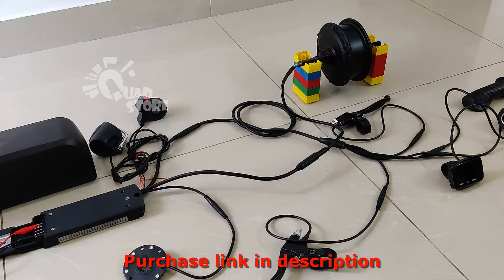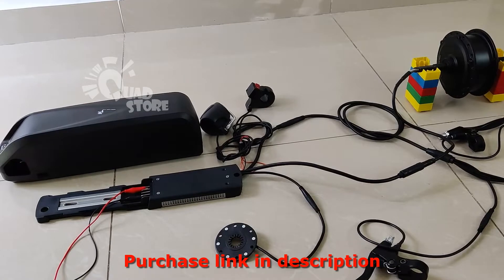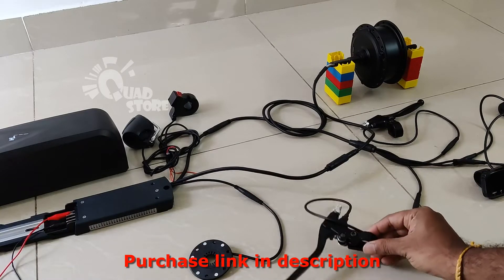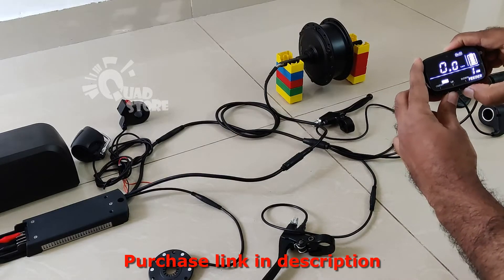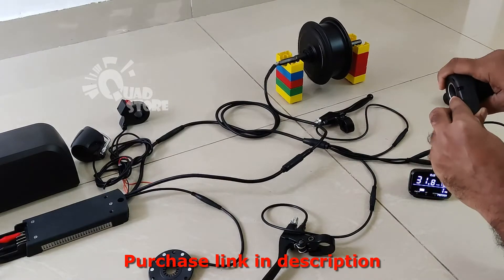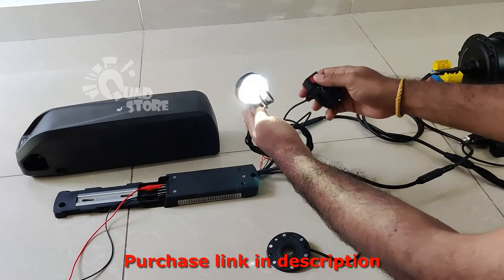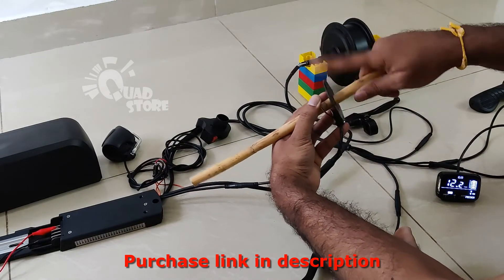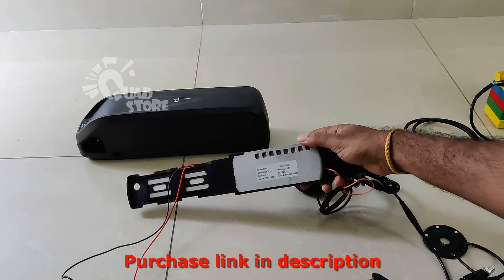Best electric bicycle conversion kit in India | DIY Convert normal cycle to ecycle in few hours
This is Quad Store electric bicycle conversion kit available in 2 models.

Purchase link:
Model-1: kit with normal sockets